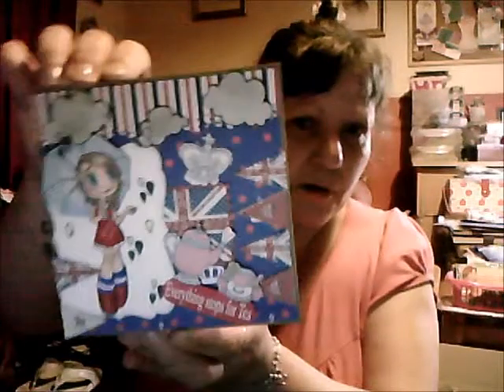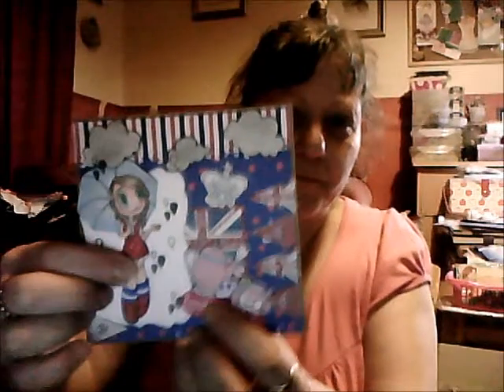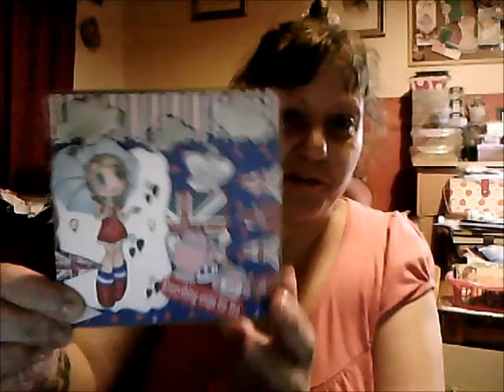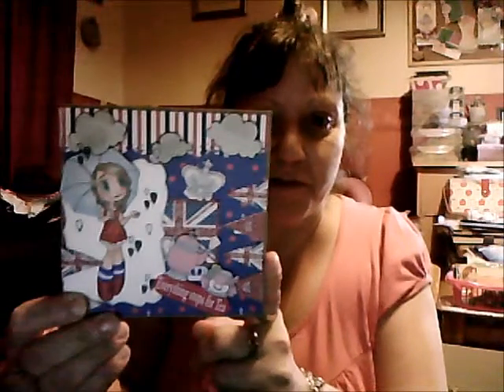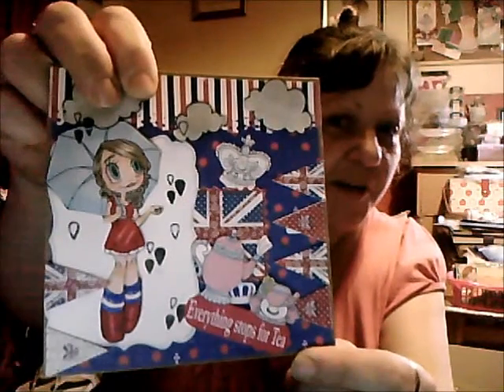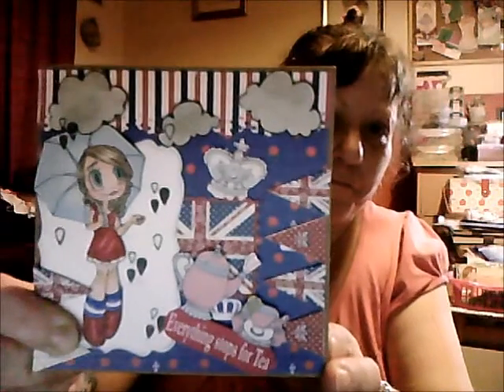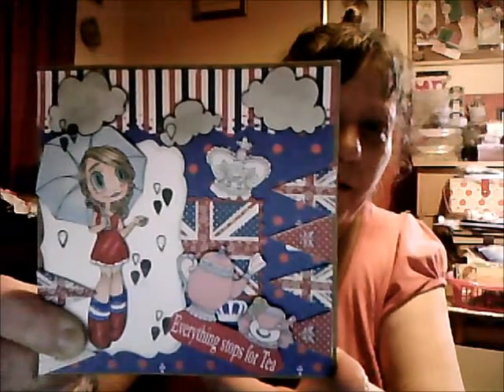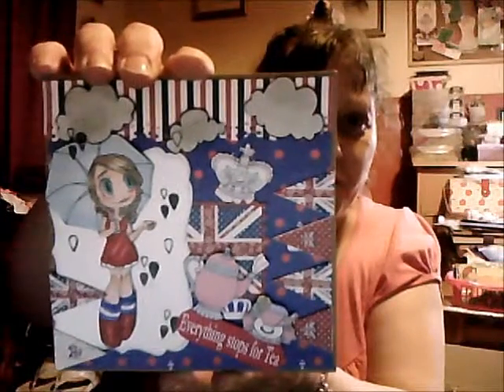VR TO CALISCRAPPER1 CELEBRATION CHALLENGE